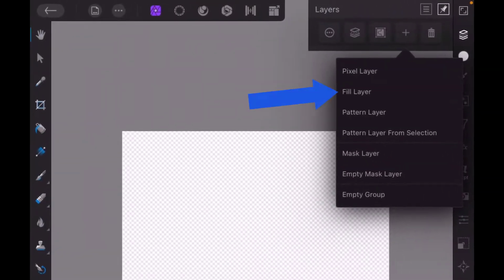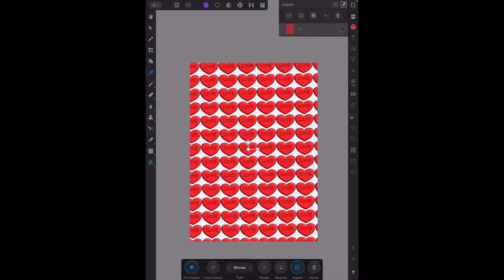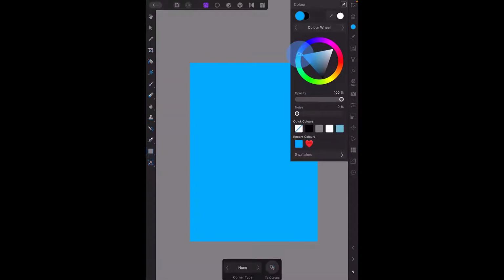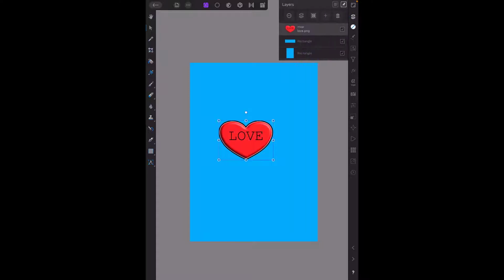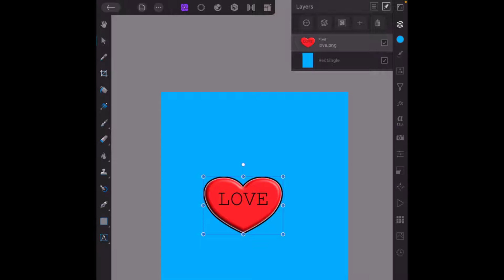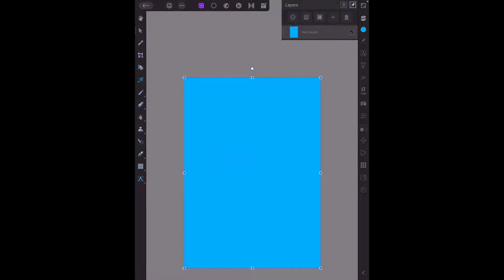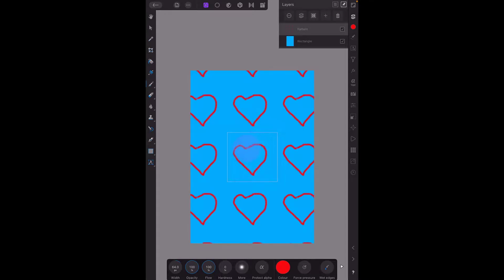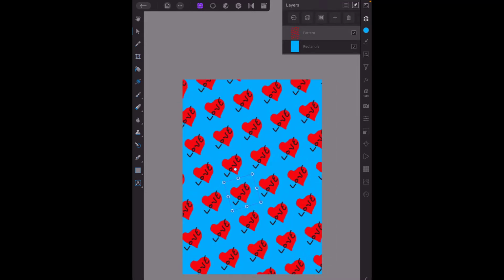Affinity Photo - iPad - Beginners Guide 07b Layers pt 3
In this final look at pixel-based layer types. This time I look at Bitmap Fill layers and Pattern layers. Both do a similar job but in slightly different ways. Each has its strengths and weaknesses, so which one you use is whichever one you feel is best for the job.